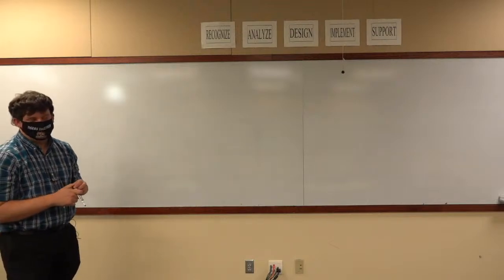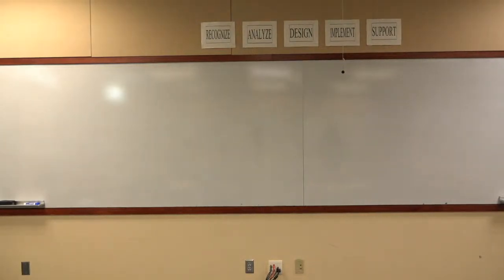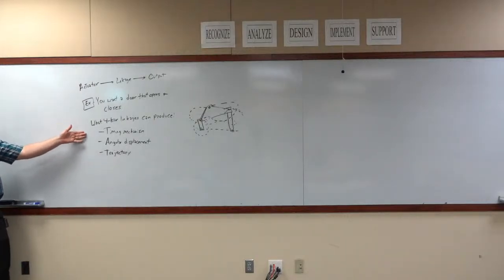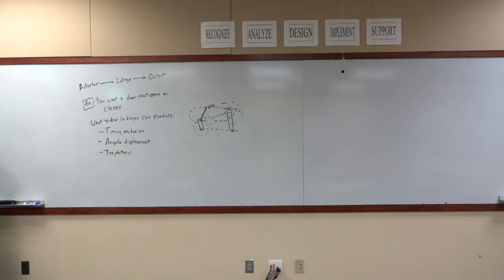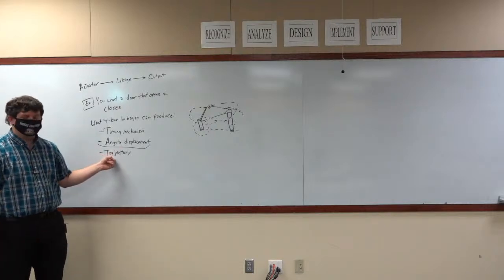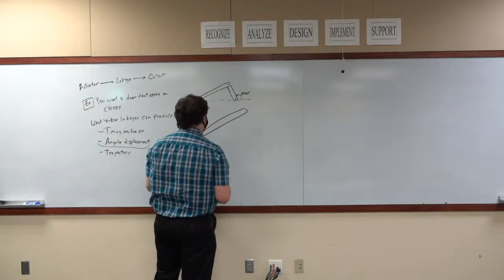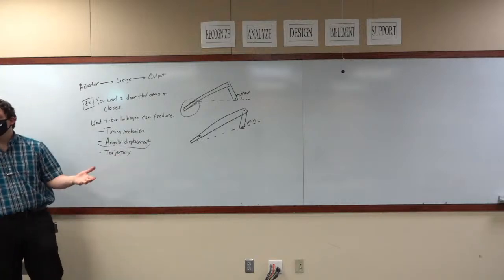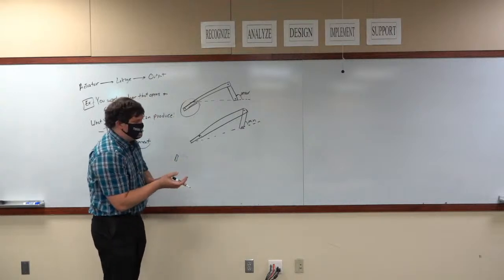EGR 302 - In-Class Lecture - 10/2/20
We will be discussing the design of four-bar linkages, including inputs and outputs. We will then be using SolidWorks to design a four-bar linkage.